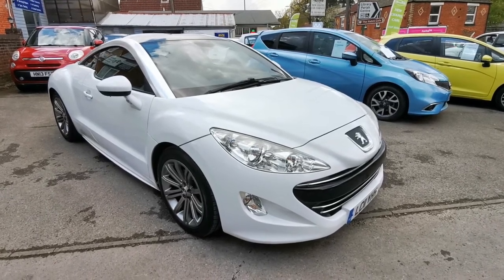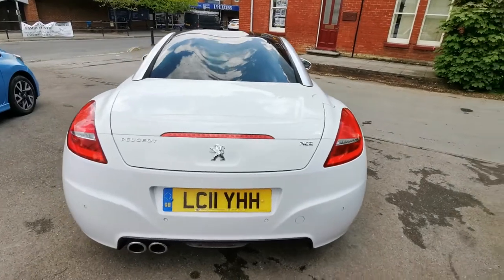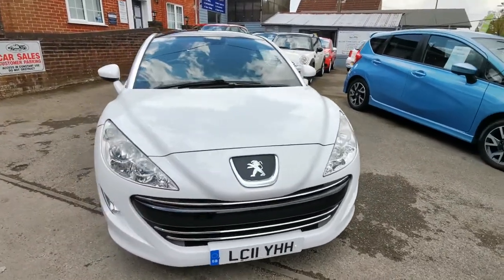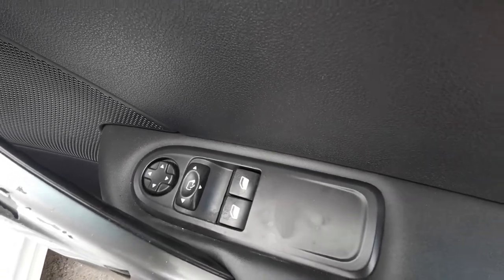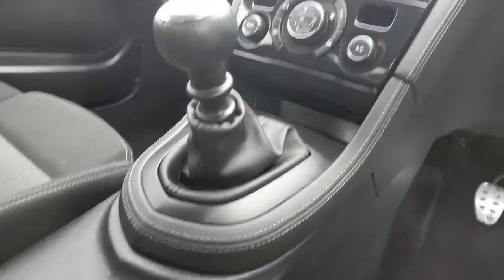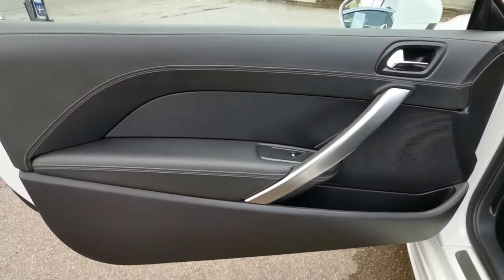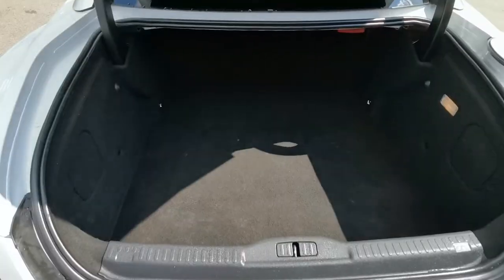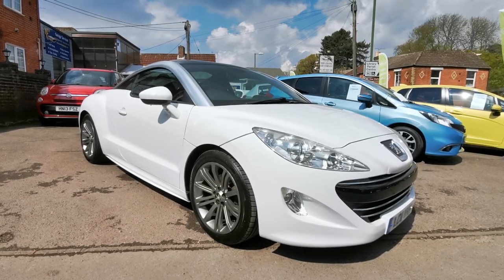Peugeot RCZ Sport. Thp. New Chapel Car Company Southampton for sale